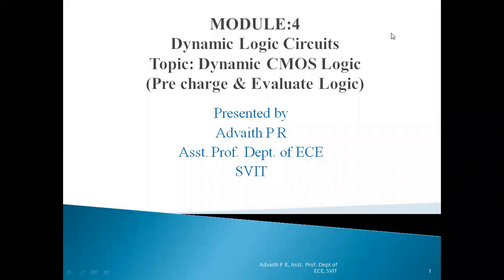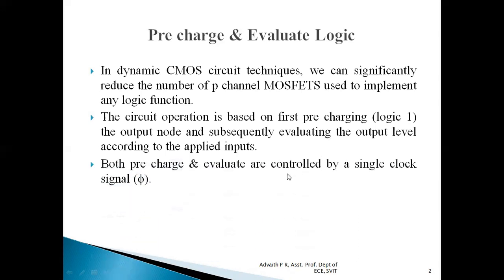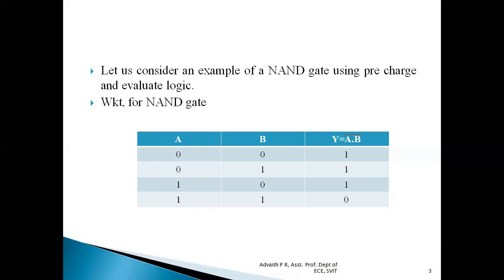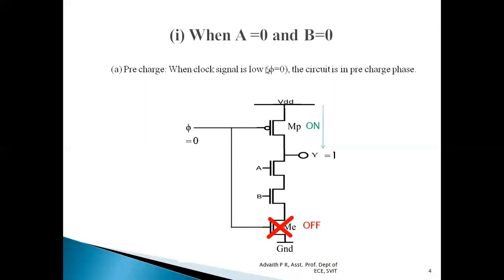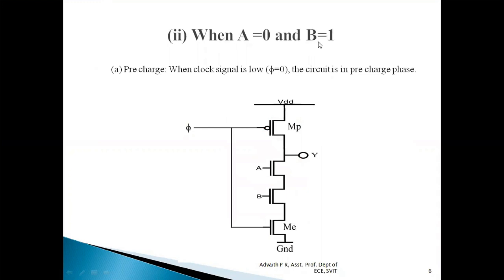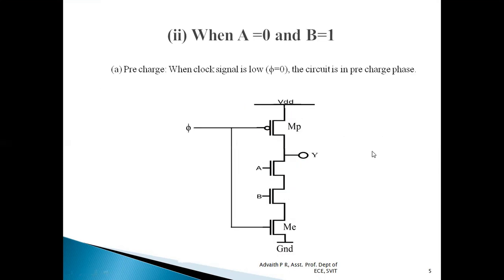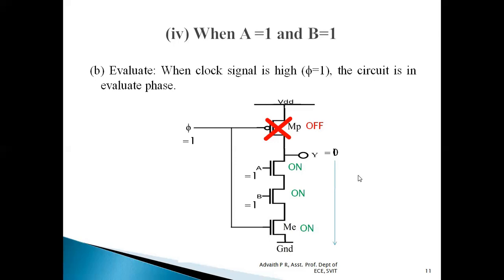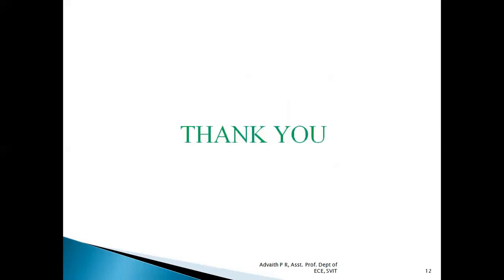MODULE 4_Precharge and Evaluate logic